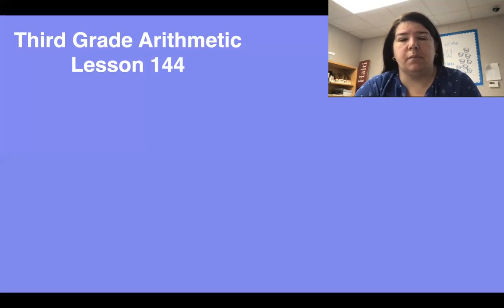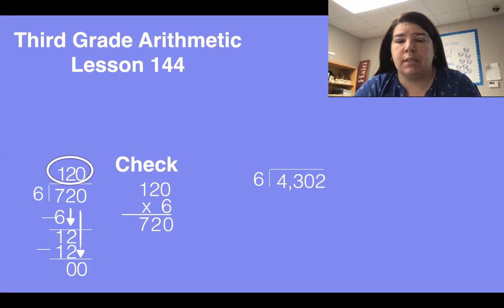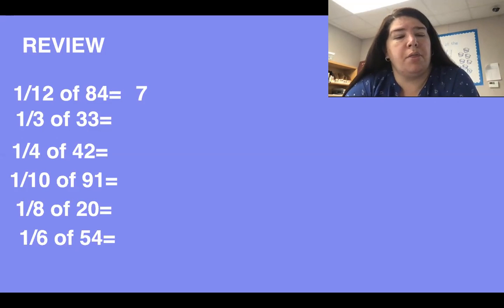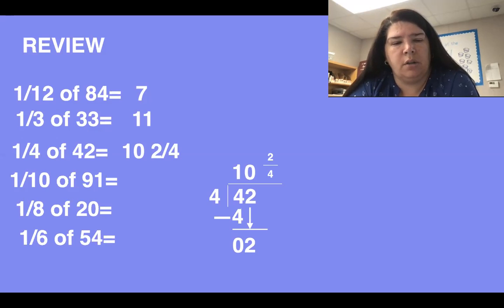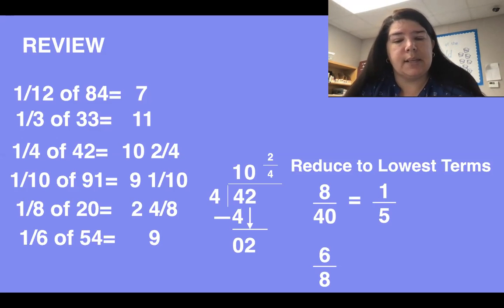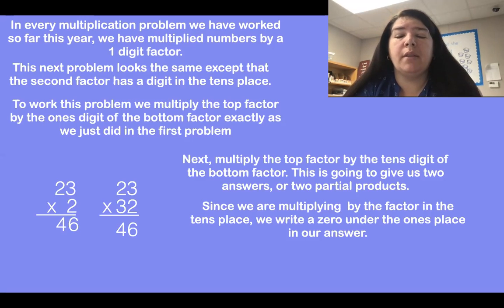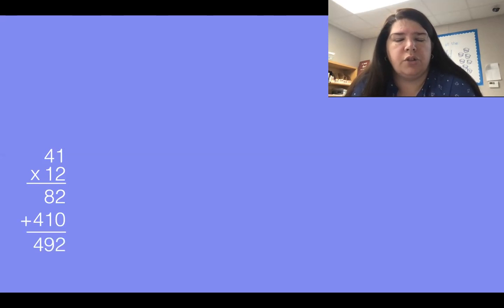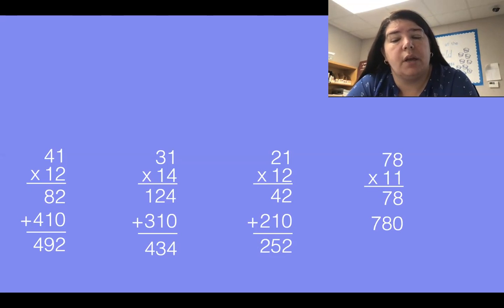Third Grade Arithmetic Lesson 144